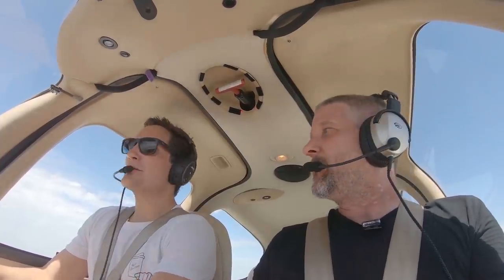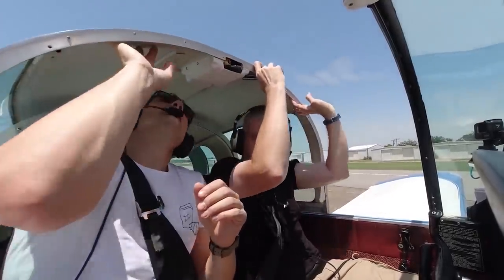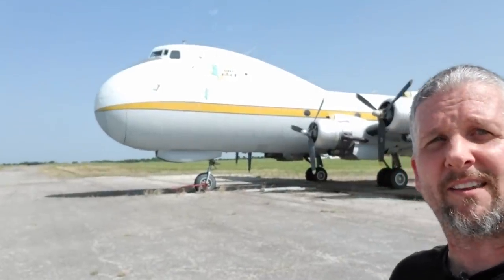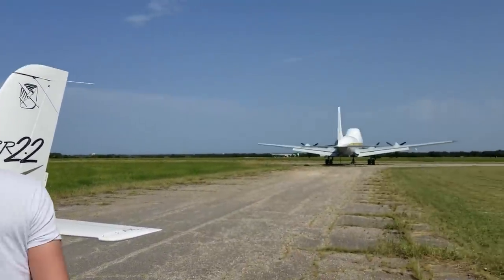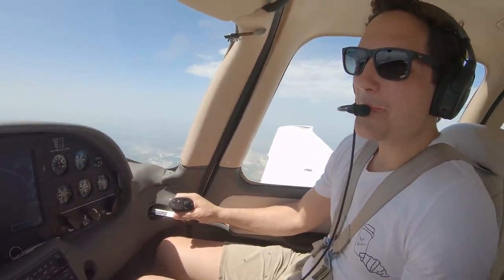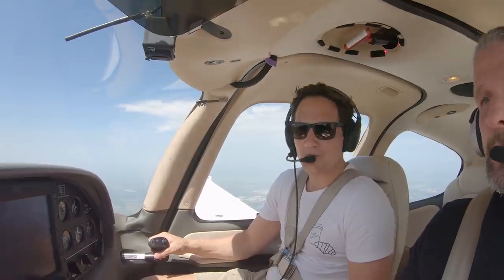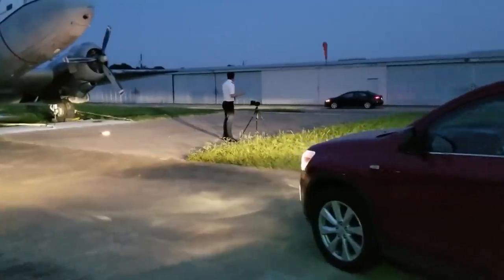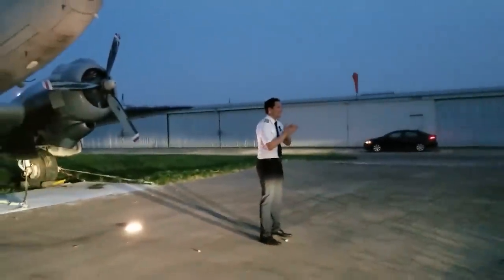Can Jumbo Jet Pilots still fly Small Airplanes? (Feat. Captain Joe)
Can Captain Joe, a jumbo jet pilot fly a small airplane?
Glad you asked. Joe happened to be visiting Dallas. I was very surprised when my phone went off and it was none other than Captain Joe asking if I wanted to go flying.
I promptly dropped my coffee cup, ran out of the house with no pants on and drove to my plane and started it up. Then another message from Joe: "How about this Saturday?"
That was good, it gave me a few days plus the whole meeting Joe while not wearing pants might be a little awkward.

So can a 747 pilot that flies one of the largest passenger jet handle a little Cirrus? Let's find out and learn some fun pilot facts along the way.

I have the best, Most fun and vocal group of subscribers in aviation. Join us and lets laugh and banter about aviation. This is supposed to be fun.

METAR translation with an attitude problem

Flight Planning / Kneeboard generator (U.S. only)